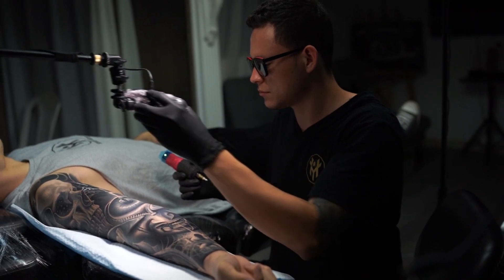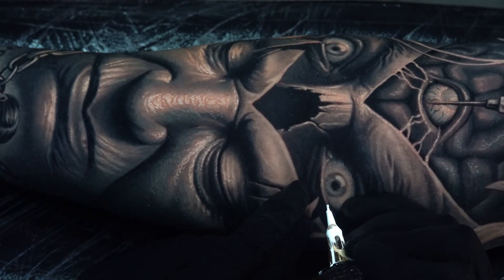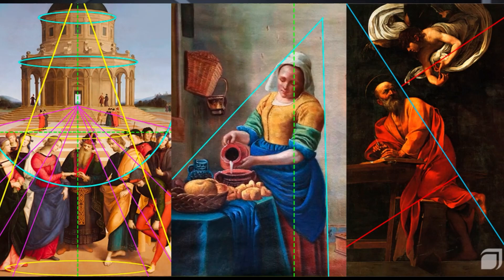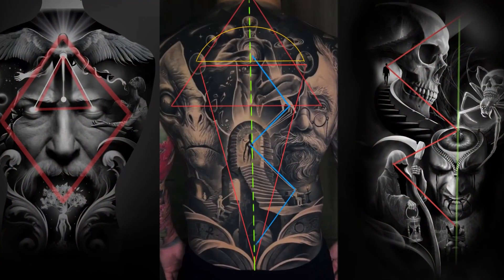online composition course for tattoo artists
In this course you will learn all the techniques to improve creativity and improve your artistic compositions in tattooing.